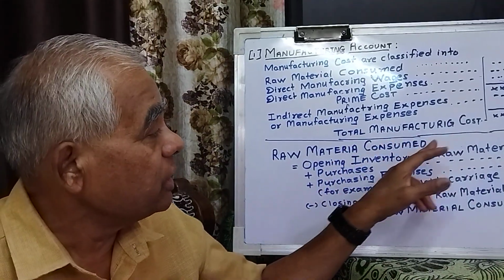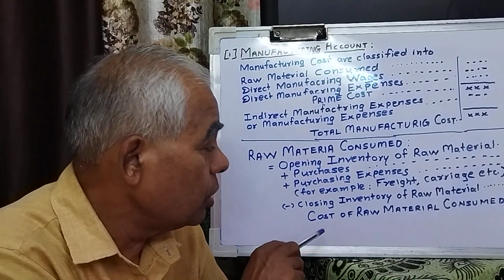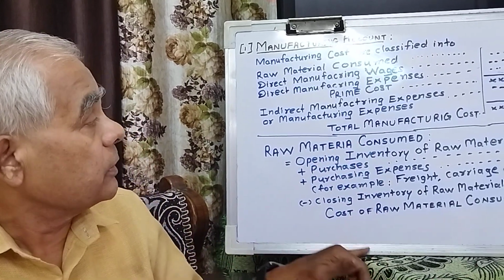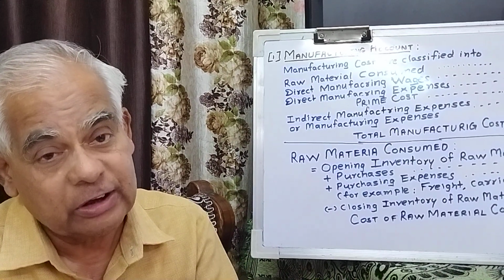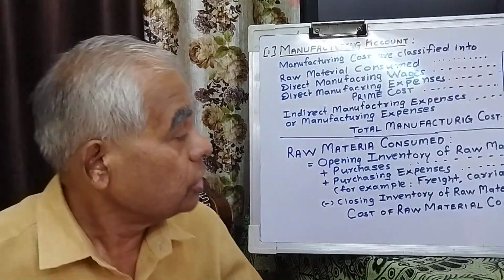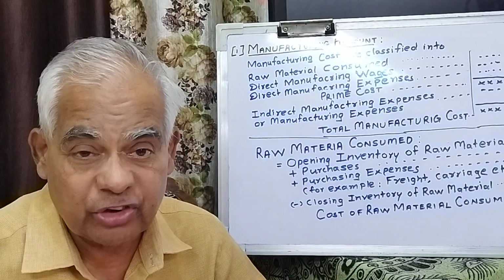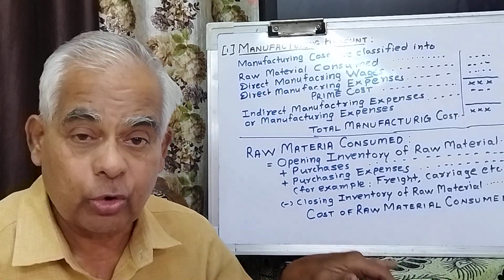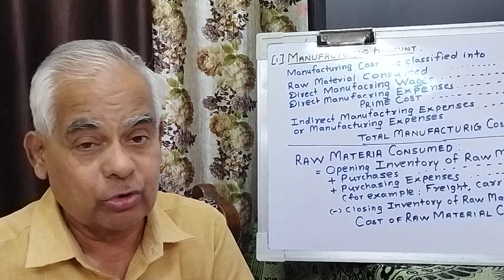CA FOUNDATION PART 7(2)